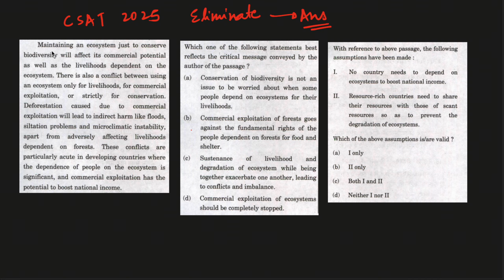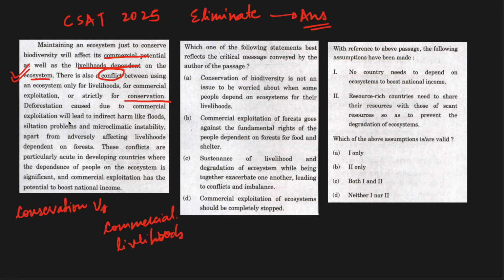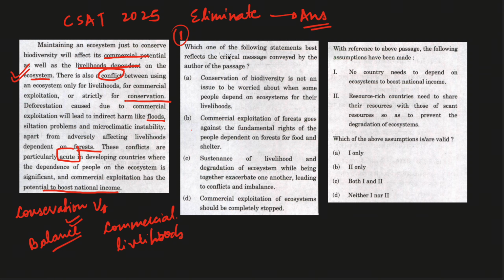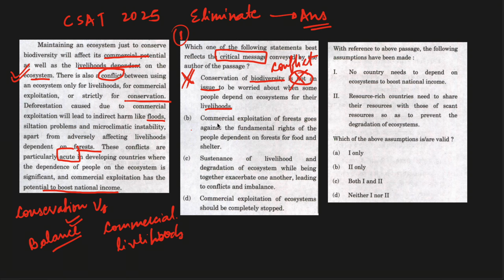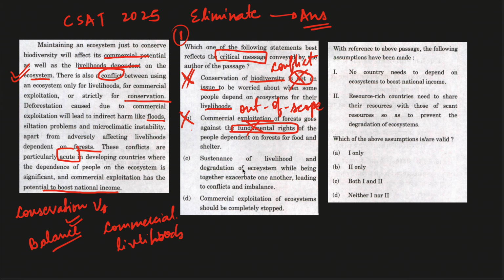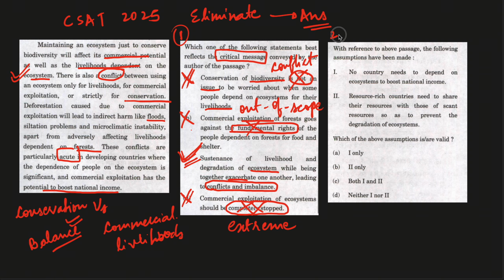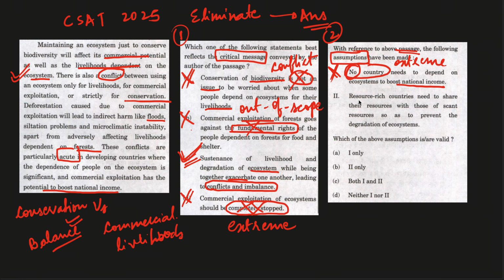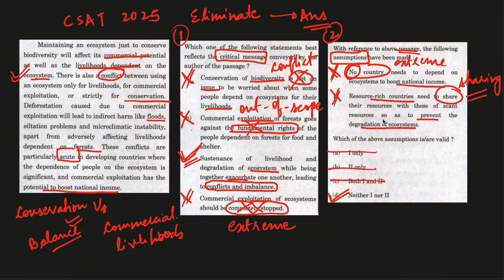Tricks to solve: UPSC CSE 2025 CSAT Paper 2 Reading Comprehension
Learn the Quick Elimination Method. Boost your confidence.
UPSC CSE 2025 CSAT paper 2 reading comprehension practice.
Practice every day to improve your prelims marks.
Passage: Maintaining an ecosystem just to conserve biodiversity...